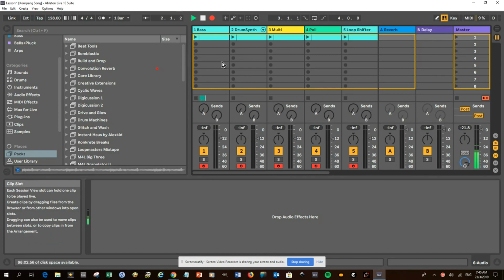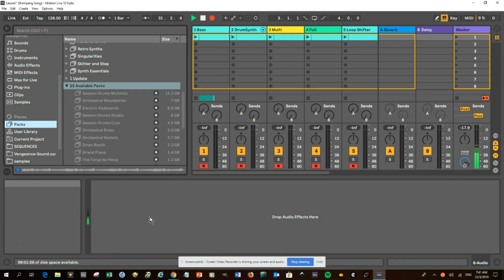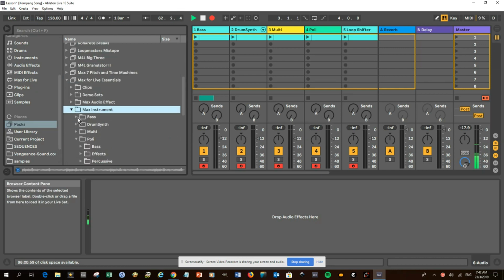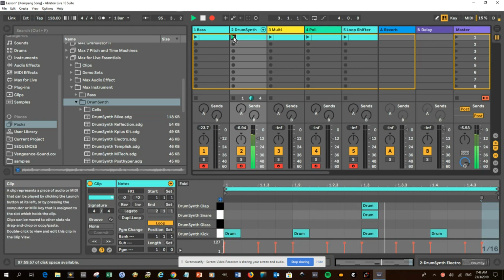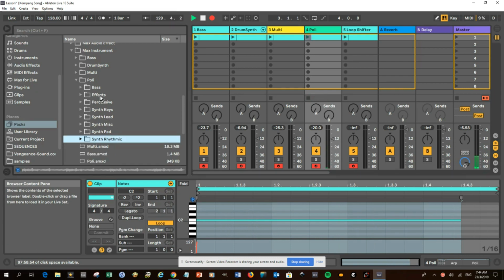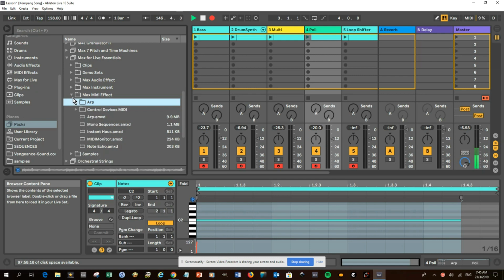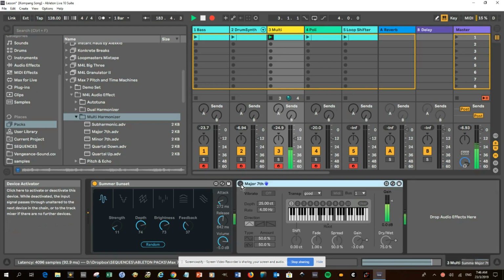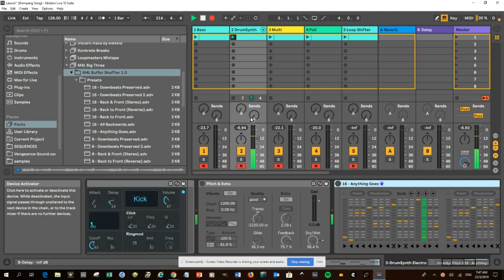Max for Live Introduction